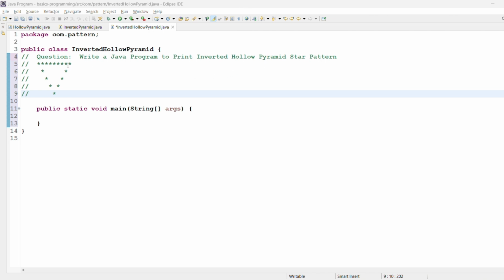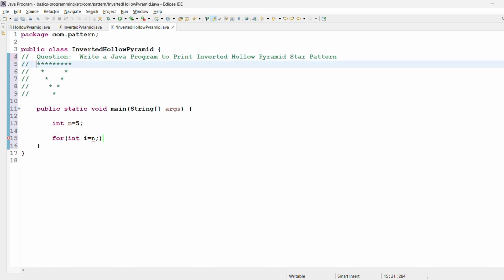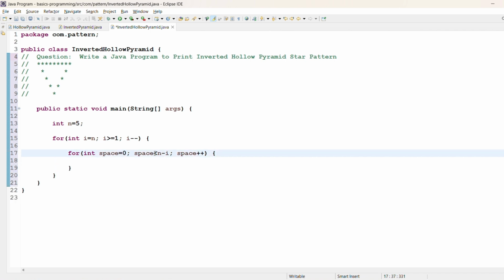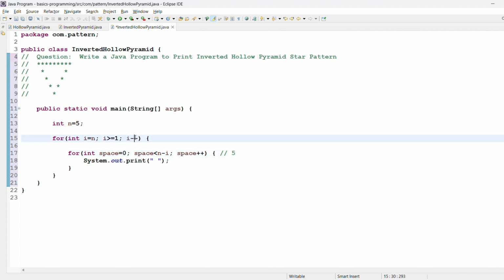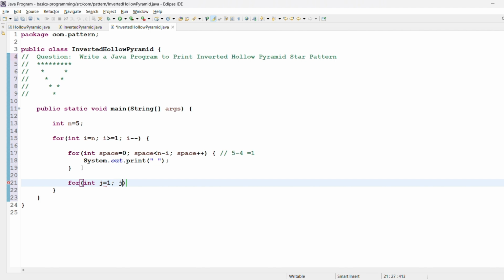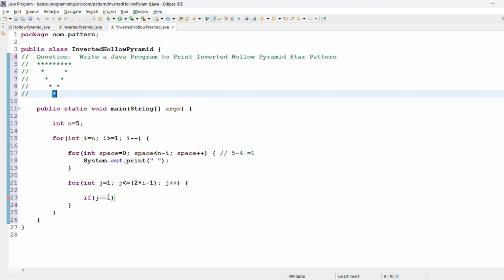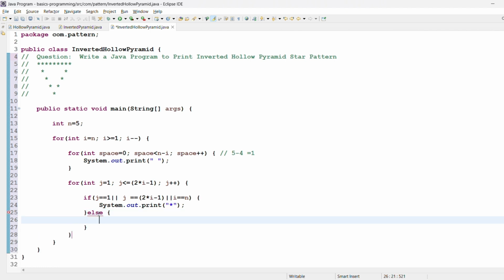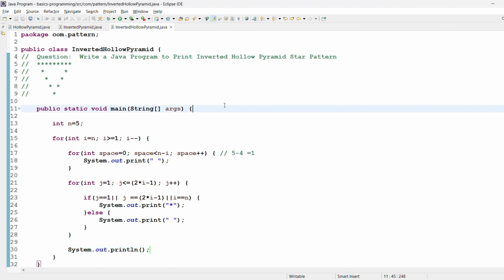Hollow Inverted Pyramid Pattern | Coding Pills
Learn how to print an Inverted Hollow Pyramid Pattern using Java. This video is perfect for beginners looking to strengthen their understanding of nested loops and pattern programming. We’ll walk you through the logic, code explanation, and live output demonstration. Ideal for Java beginners, students, and coding interview preparation.

🔹 Topics Covered:
• Java star pattern logic
• Nested loops in Java
• Inverted hollow pyramid logic
• Pattern printing interview questions